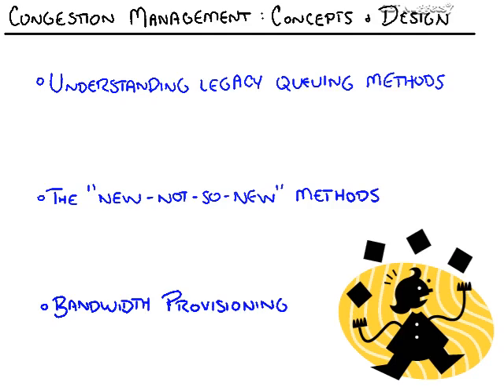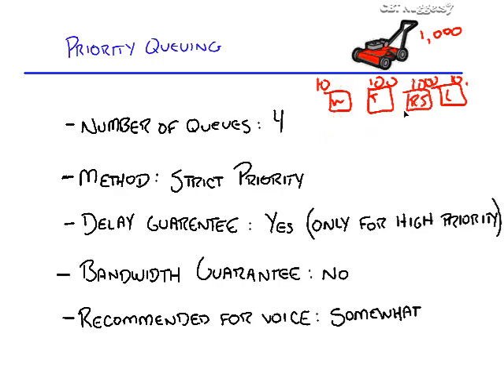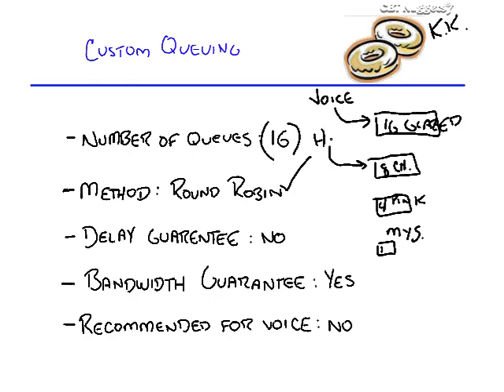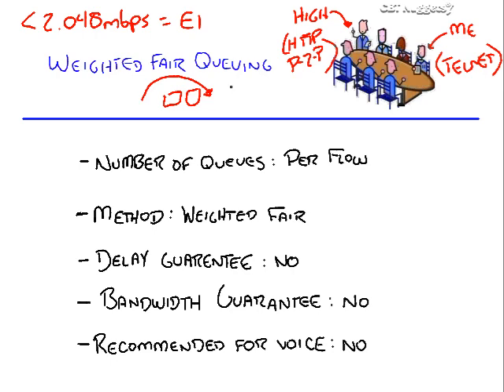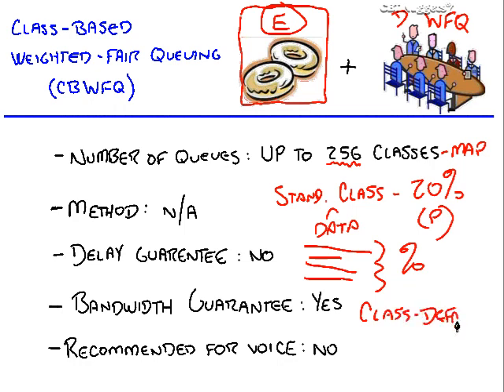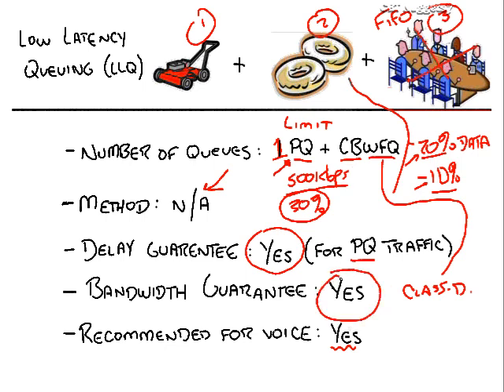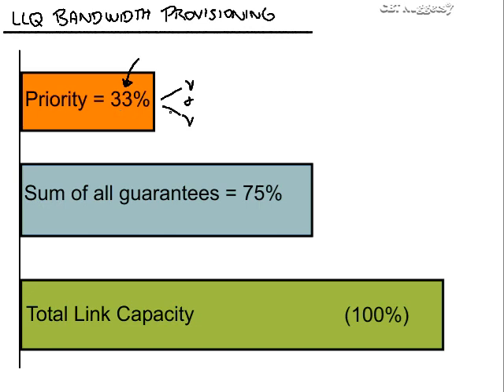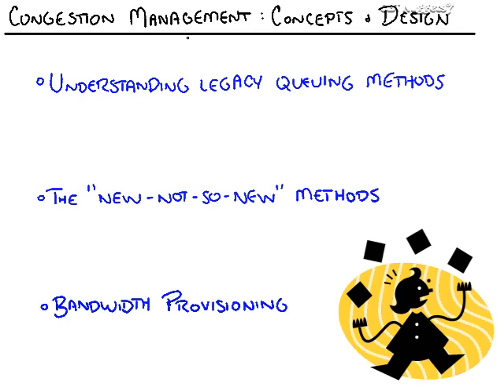QoS 05 Congestion Management Concepts and Design